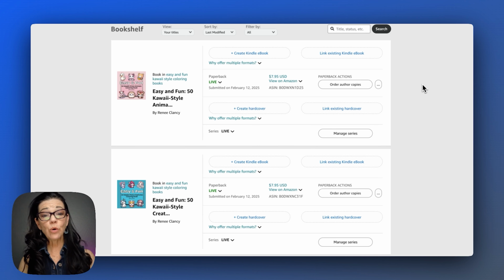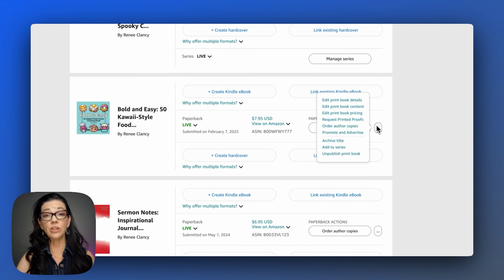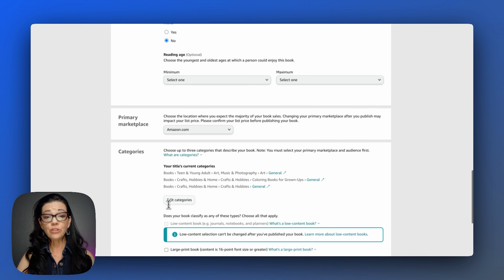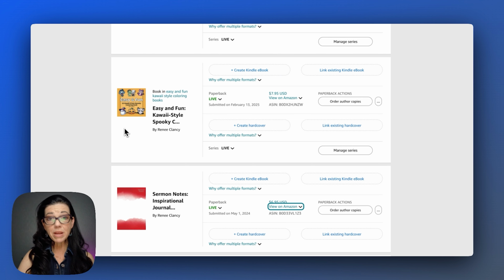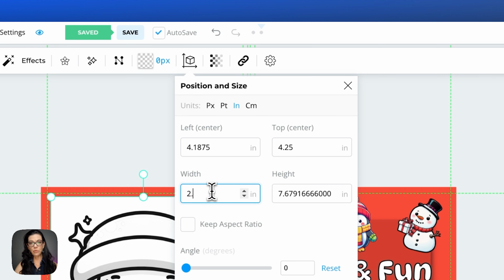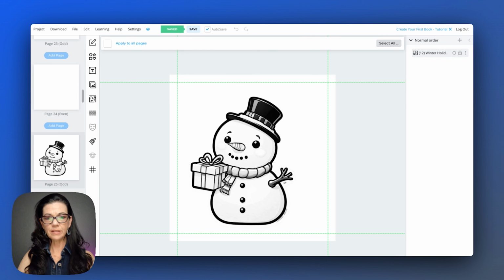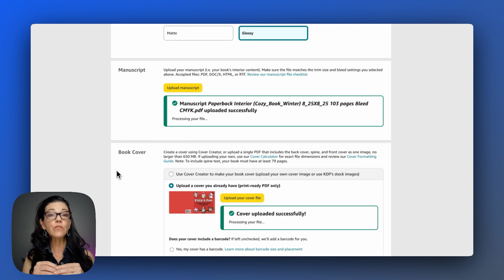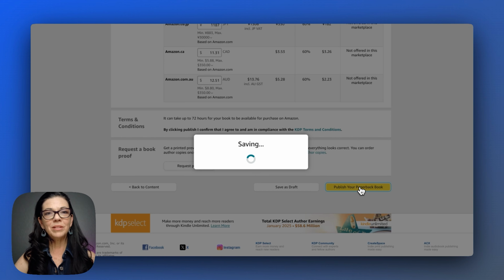Correct Your Amazon KDP Book Mistakes! Step by Step Tutorial | How to Fix Your KDP Book Details!